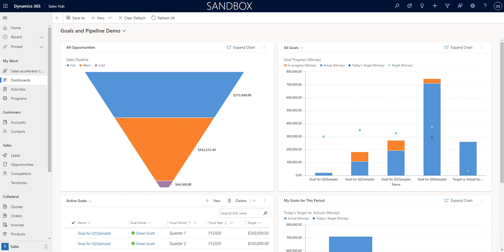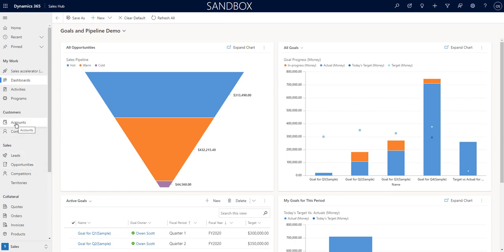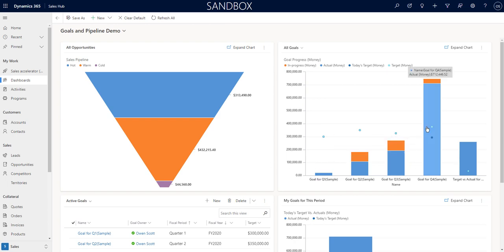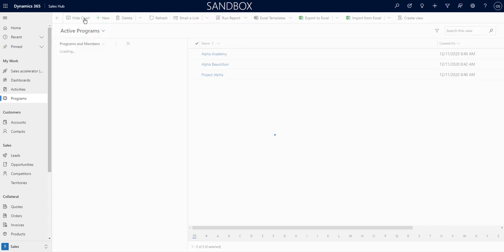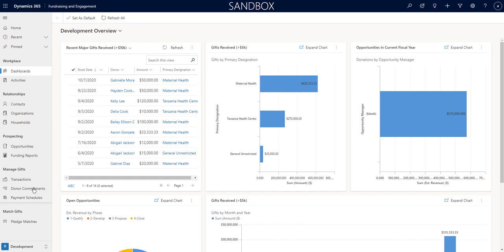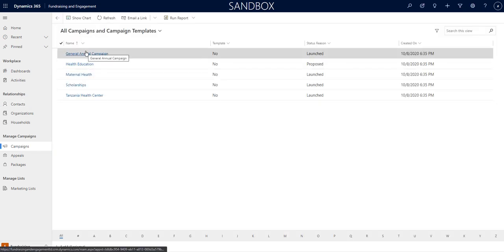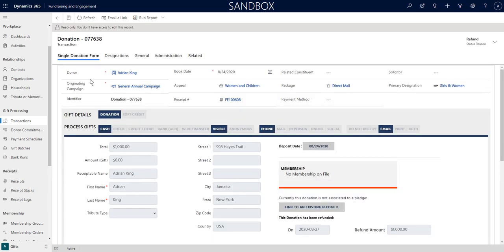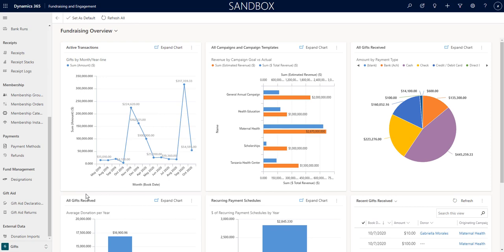Microsoft Fundraising & Engagement Demonstration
A demonstration of the free Microsoft Fundraising & Engagement solution for non-profit organizations